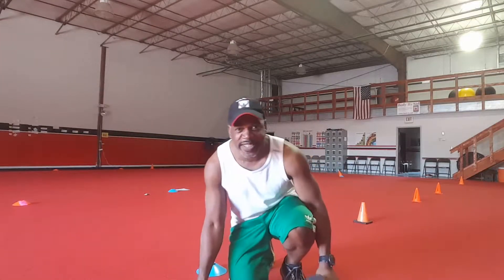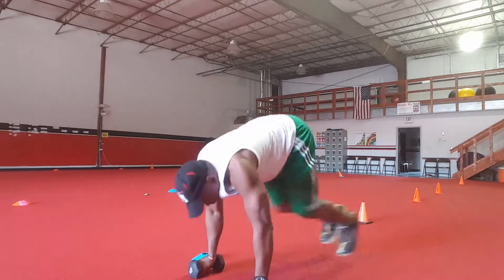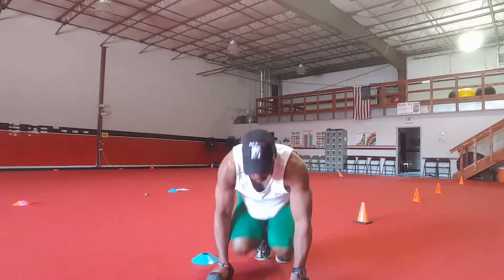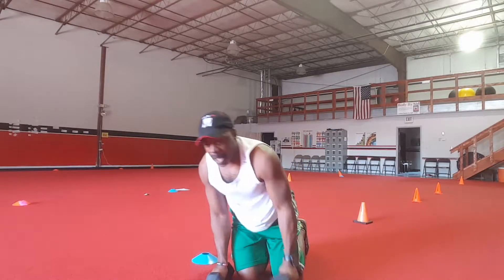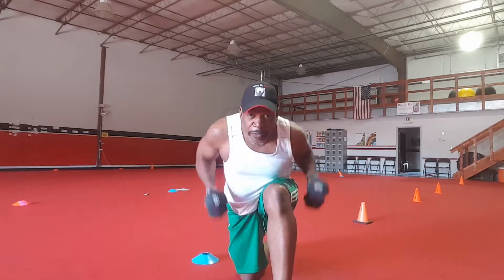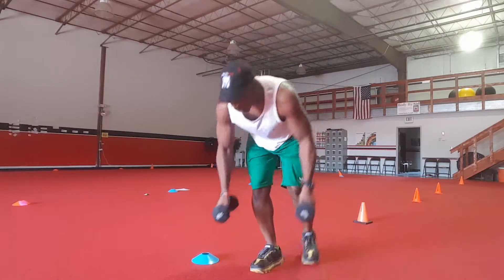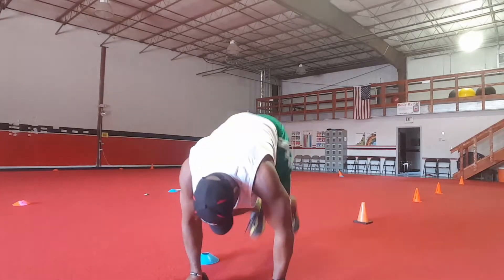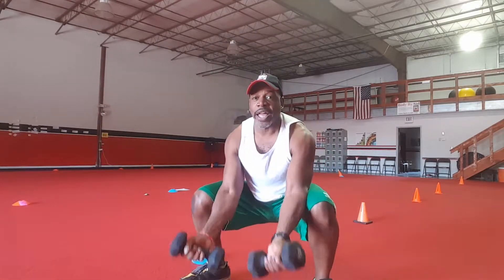Wednesday Workout of the Week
Perform the following exercises:

👉50 MOUNTAIN JUMPERS
Rest 15s
👉50S KNEELING ROW/FLY
Rest 15s
👉50 MOUNTAIN JUMPERS
Rest 15s
👉50S ISO SQUAT HOLD
Rest 15s
👉50 MOUNTAIN JUMPERS
Rest 15s
👉50S ISO SQUAT HOLD W/CURL
Rest 15s
50 MOUNTAIN JUMPERS

Rest/modify as needed.  This should take you 10 minutes.  It’s looks pretty simple-until you get started!   Be sure to bring your knees up past your elbow (or to your chest) on the MOUNTAIN JUMPERS. Take your time on the squat exercises…
Remember to get that clean eating every day in order to get results!

Wishing you all the best in your health and wellness journey!!

Note: remember to consult with your doctor before starting any exercise program.